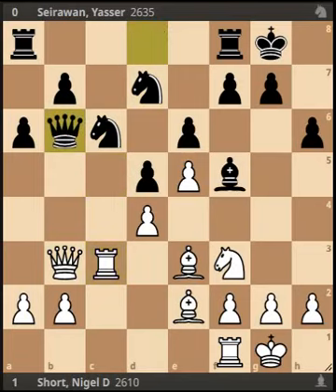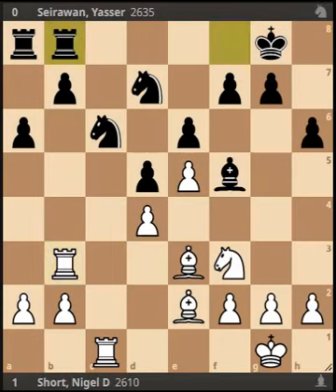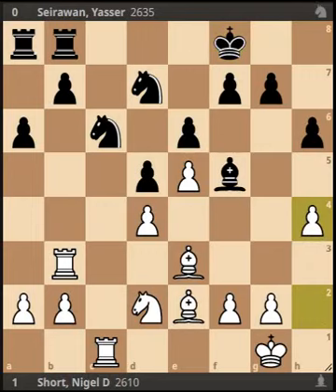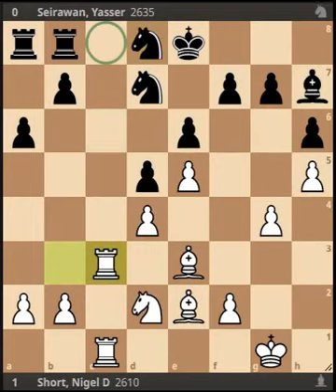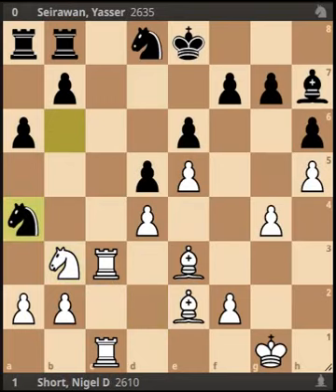Nigel Short - Yasser Seirawan, 1990 - Break the Caro-Kann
In this video I will analyse a game played in 1990 between Nigel Short and Yasser Seirawan. It features the Caro-Kann defence, which we will be trying to undermine video-by-video.